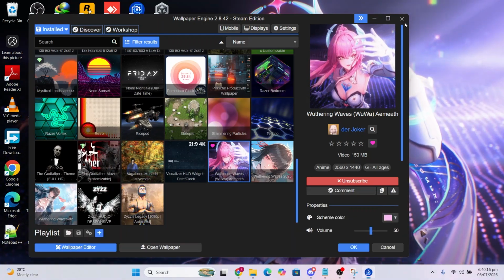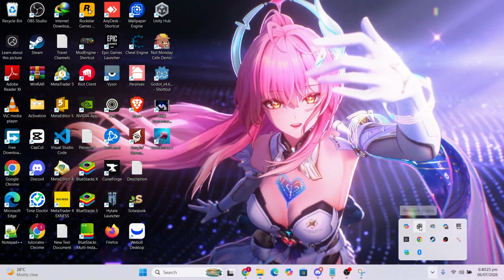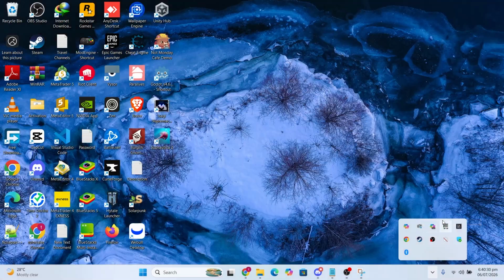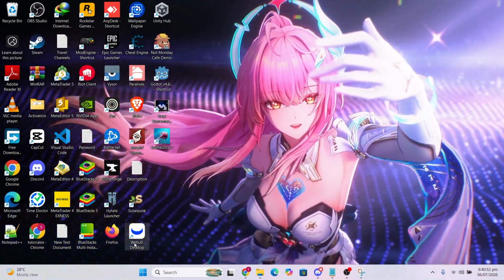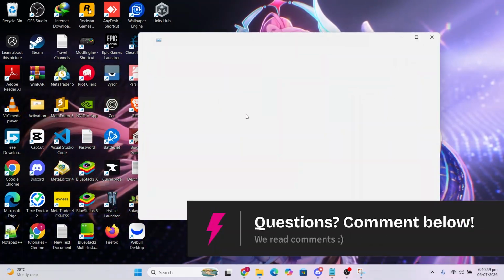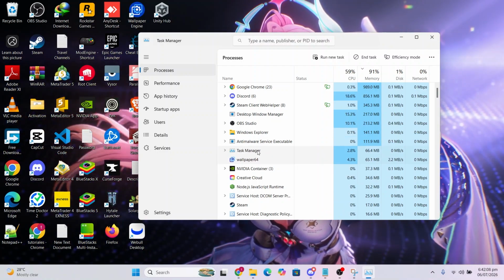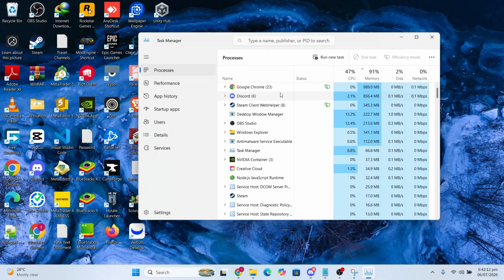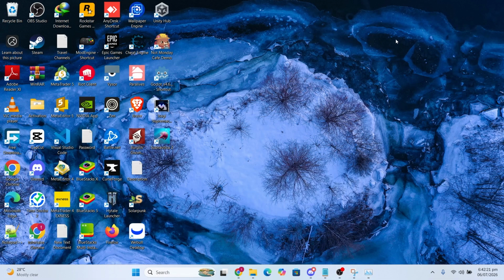How to FORCE QUIT WALLPAPER ENGINE (Step by Step)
This tutorial will show you how to force quit Wallpaper Engine, ideal for when the application is unresponsive or consuming too much of your system's resources. Please consider liking the video and letting us know if you have any comments, ideas or questions, we really appreciate any feedback! We have plenty of other tutorials on our channel so come and see if we can help you with anything else :)